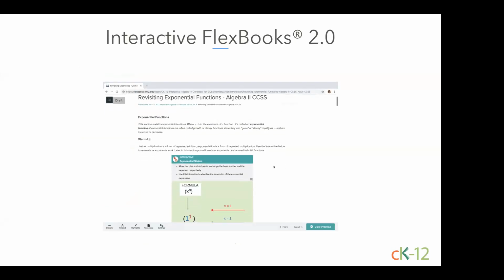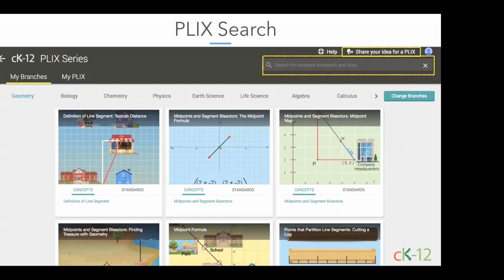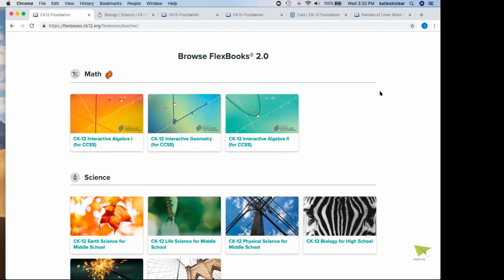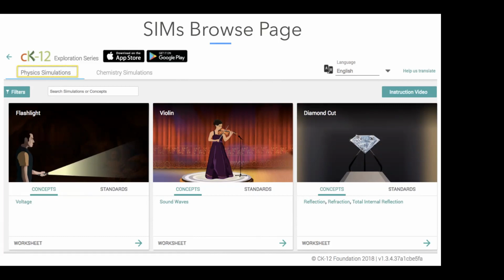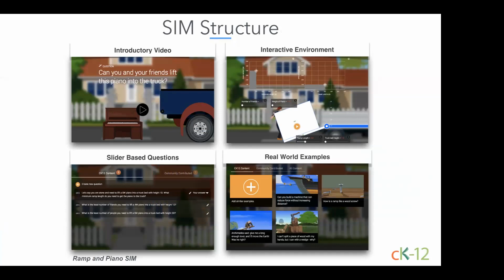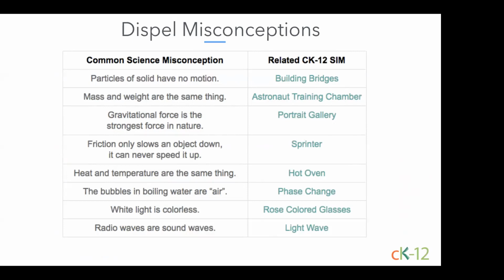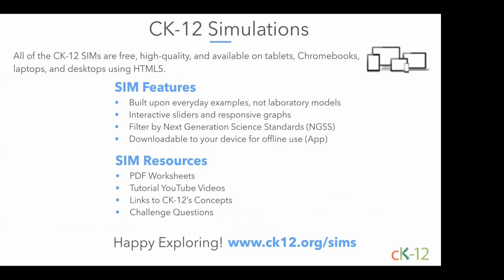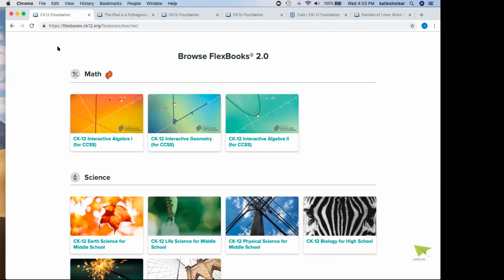CK-12 Simulations & PLIX Interactives (1/9/19 Webinar)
Interested in learning more about ways to differentiate learning, foster interest in science and math, challenge misconceptions, and facilitate classroom and independent instruction? This webinar explores CK-12's free, easy-to-use, laptop and tablet friendly Physics and Chemistry Simulations and Math and Science PLIX Interactives.

- 140+ Physics and Chemistry Simulations built around compelling real-world situations and their physical and mathematical descriptions.
- 1130+ Math and Science PLIX Interactives complete with descriptions and questions to address higher level thinking.